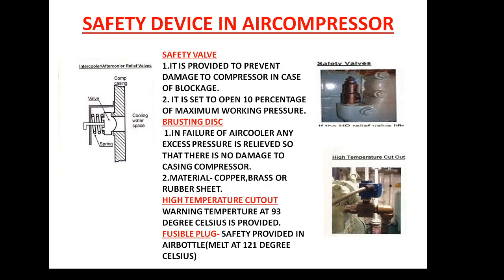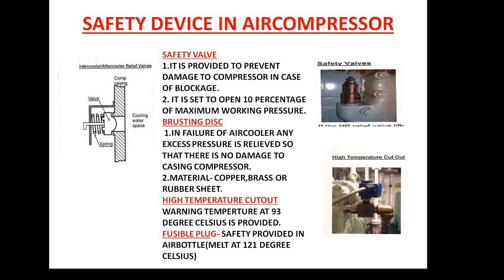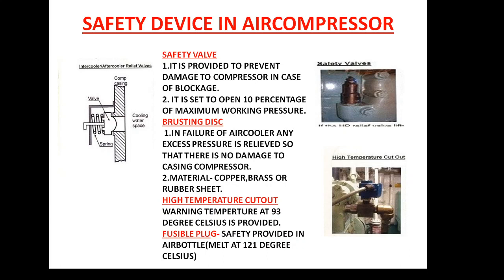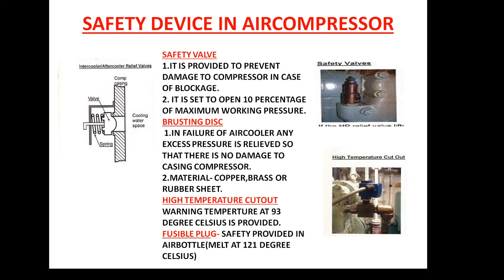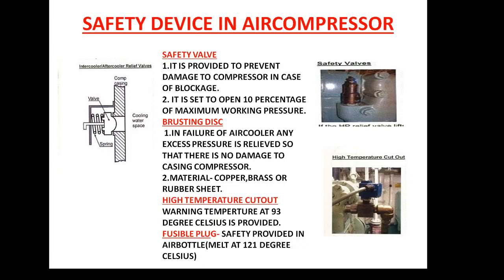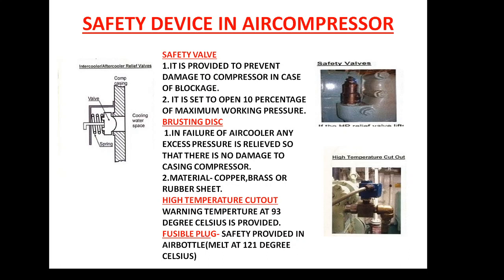Air Compressor safety| why Relief valve provided in Compressor| what is Bursting disk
safety in air compressor| why relief valve provided| why bursting disk is provided| what is a bursting disc|
material of bursting disk| why high temperature  alarm is provided in air compressor|
In this video I have Explained all these thing.
If you want to know more about compressor you can click on below link:
(Air Bottle| Air Bottle mounting| what is compensation ring| Manhole design in air bottle|)